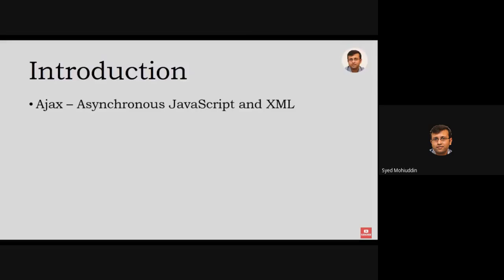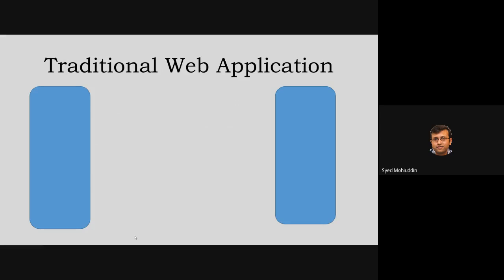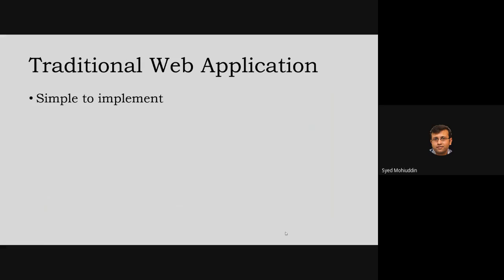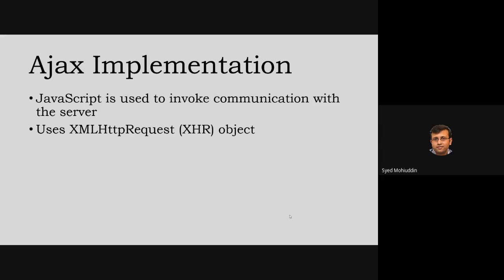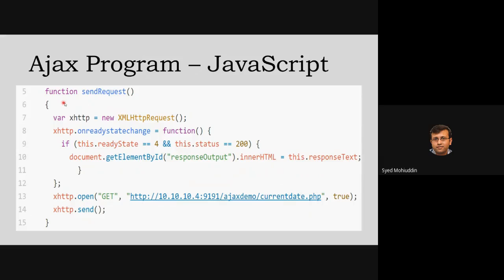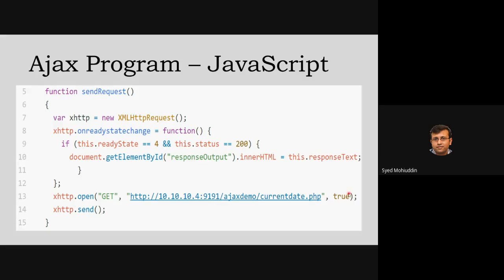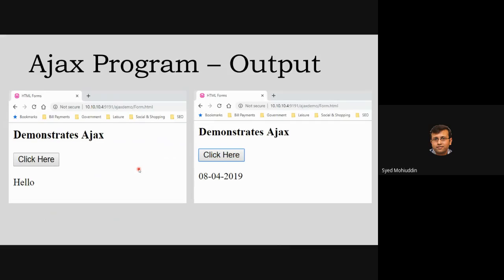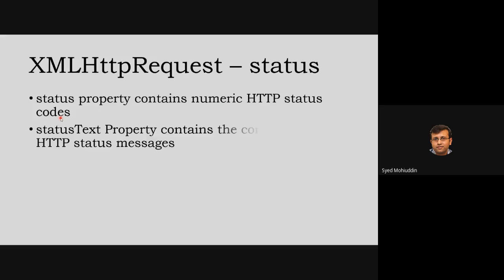Ajax - Web Programming Online Class on 27-04-2020 Sem-VI AY-2019-2020